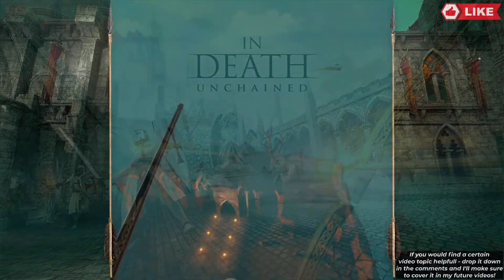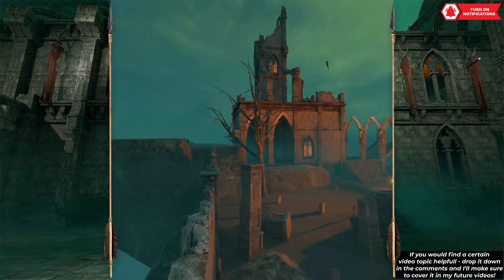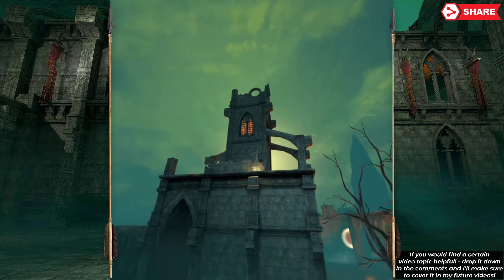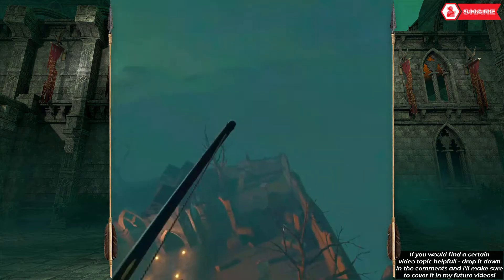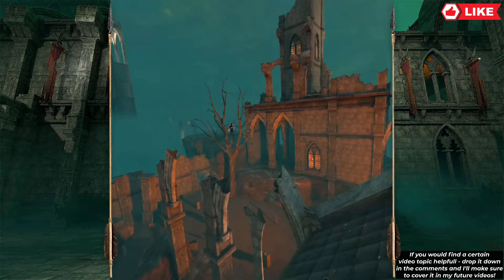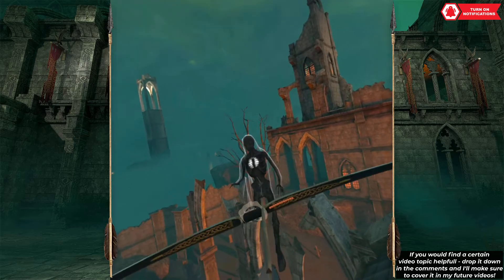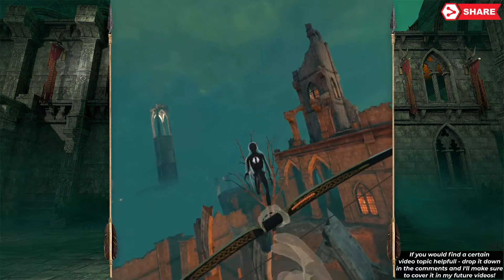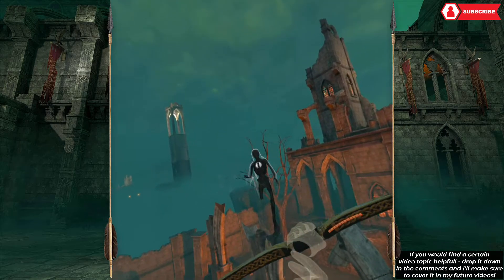How to push ghosts back so they're not a threat?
In Death Unchained Uploads straight from the Quest 2. Straight to the point with no useless stuff xD